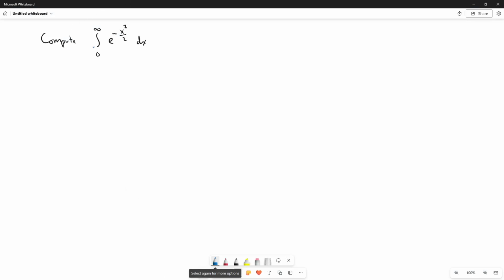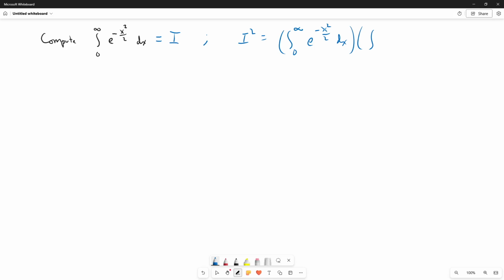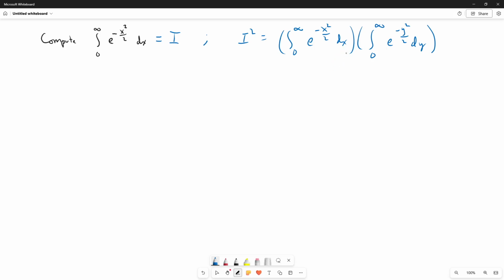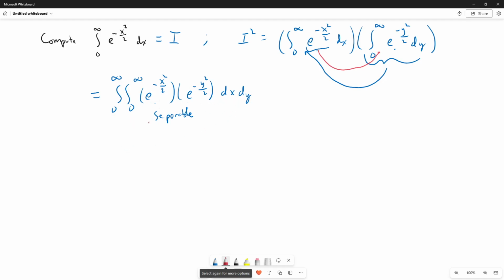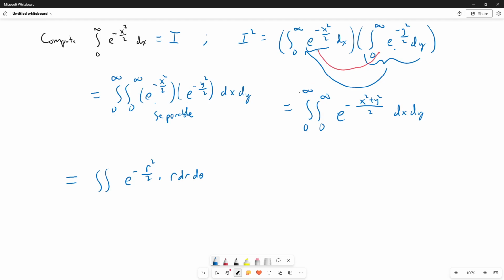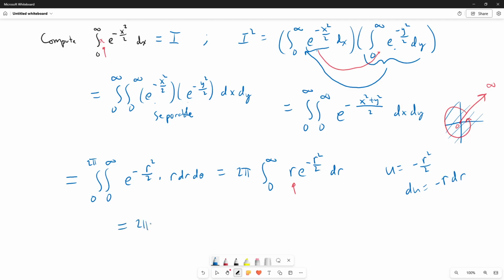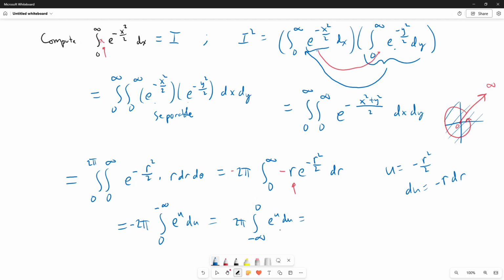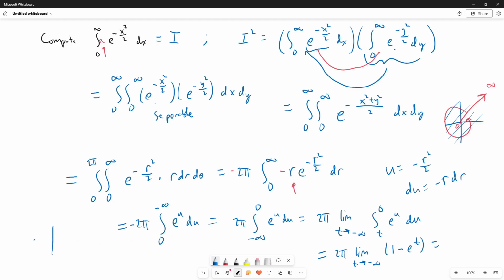Integrating the Gaussian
We use a double integral and a polar coordinate transformation to compute an improper integral of the Gaussian function. The problem in this video is from the book calculus III, found at ximera.osu.edu/math. check it out!